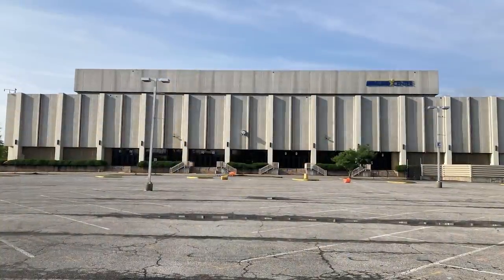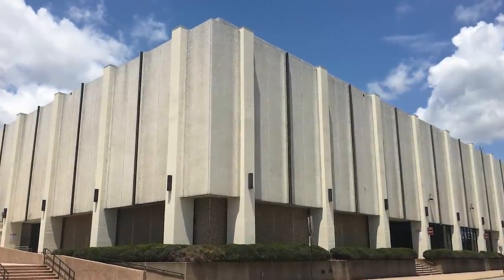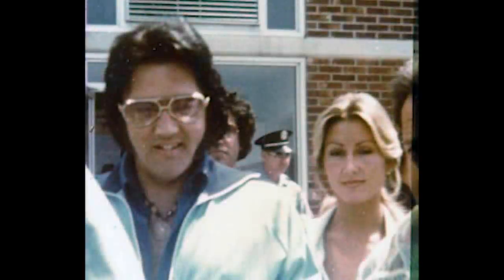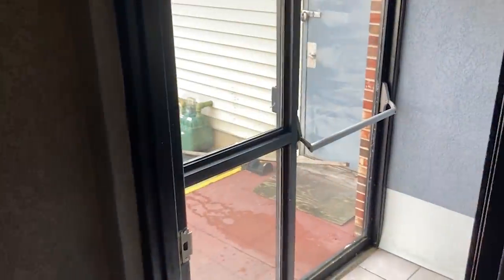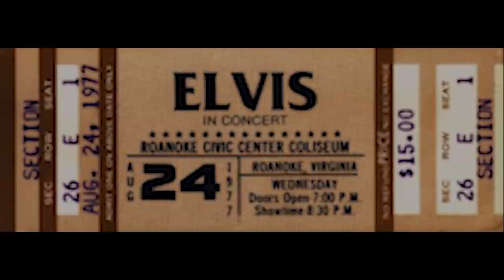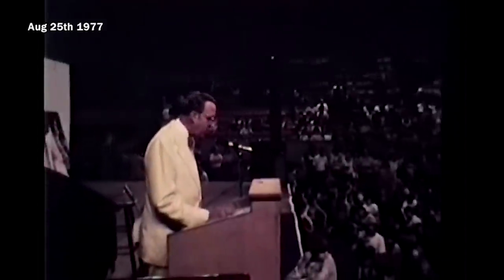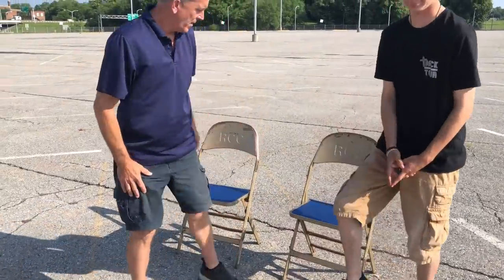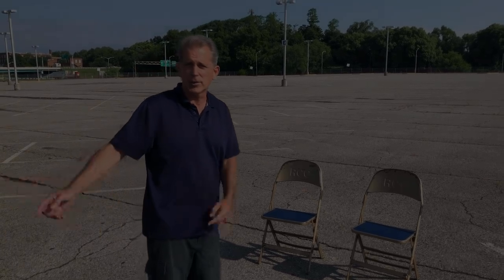Elvis in Roanoke, Virginia: EP Back on Tour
Today we take you to Roanoke, Virginia where Elvis performed 3 times in the 70's. We also take you to the Hotel where Elvis stayed, while in Roanoke where some photos were made of him leaving in 1976.
*Information included in this video, was taken from concert reviews, newspaper articles, and coliseum and hotel staff.

Concert audio used was from Elvis's March 10, 1974 show
Credit to Glen Page (YouTube Channel)

*Photo Credits to Original Photographers*

Video Credits:
1976/1977 Footage: Roanoke VA (YouTube Channel)
1977 Concert Footage: Randall Floyd (YouTube Channel)
Elvis 1974 Footage: ElvisOn Super8 (YouTube Channel)